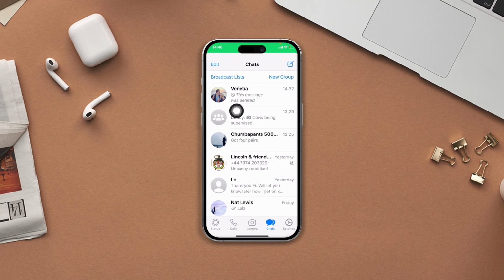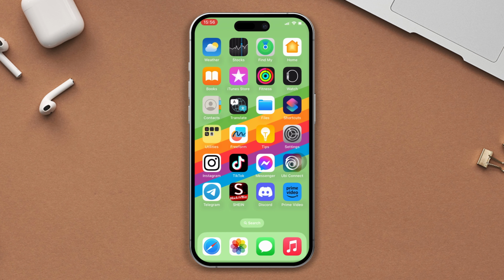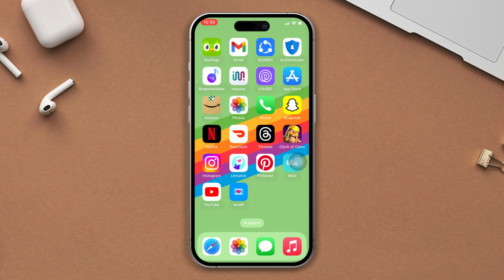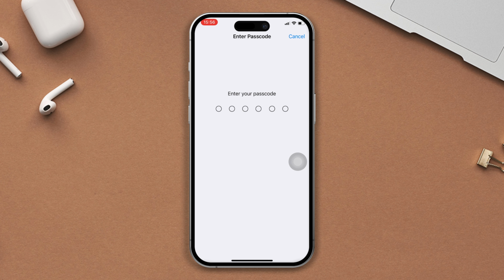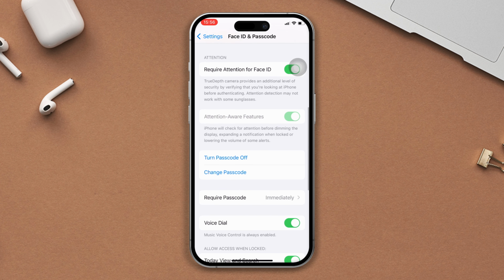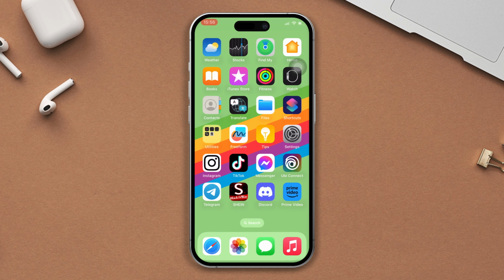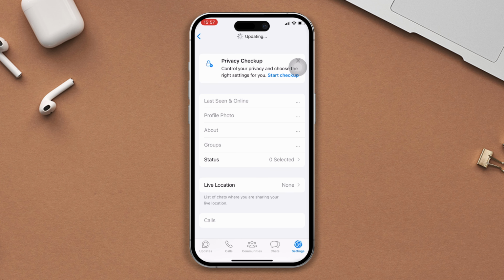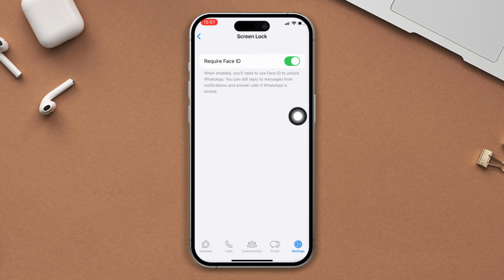How to Lock WhatsApp with Face ID on iPhone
Wanna lock your WhatsApp messages on your iPhone with Face ID? In this video, I'll show you the step-by-step process of 'How to Lock WhatsApp with Face ID on iPhone.' Discover the simple and effective method to lock your WhatsApp app. Learn how to lock your WhatsApp with Face ID by watching this video tutorial.

If you're wondering how to lock WhatsApp on an iPhone with Face ID, we've got you covered with detailed instructions on how to set up WhatsApp Face ID lock on an iPhone. Follow the guide carefully on 'How to Lock WhatsApp with Face ID on iPhone' and keep your WhatsApp app private and secure!

00:01- Video intro
00:22- Solution 1: Enable Face ID
00:49- Solution 2: Enable Screen lock
01:14- Video ending